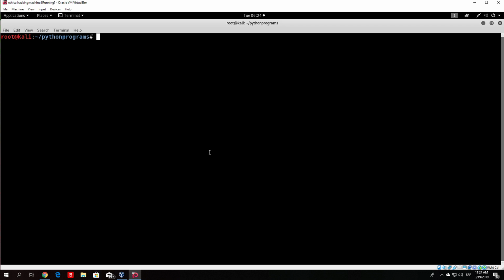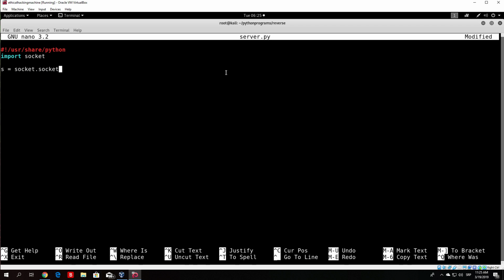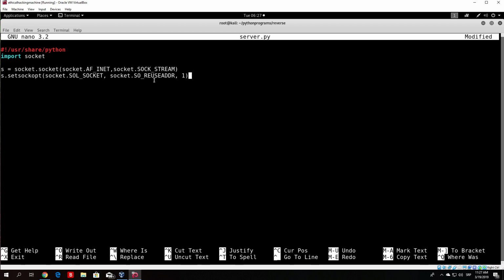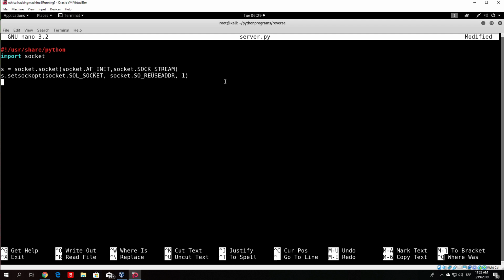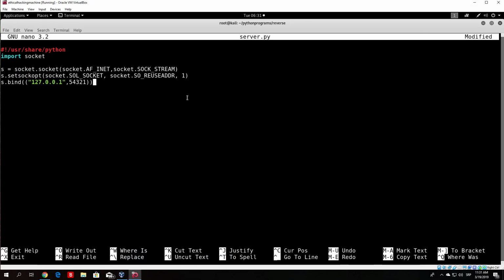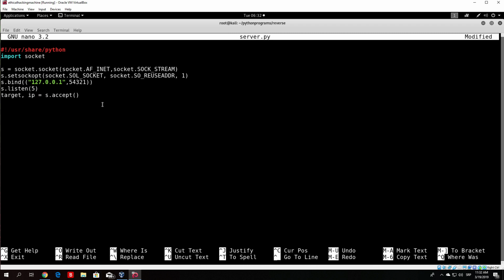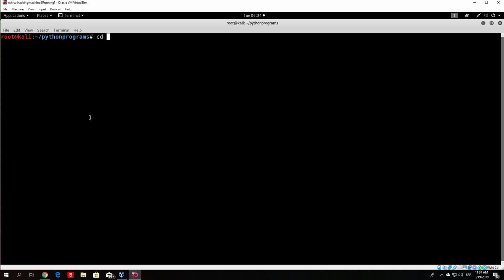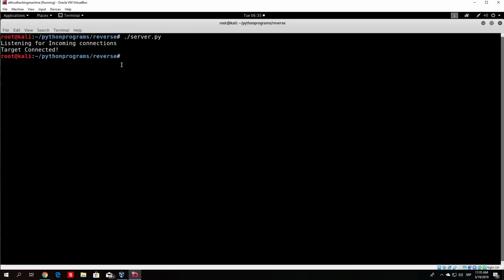Coding Advance Backdoor | Simple Server Code | Python Basic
In this video, we're going to be learning how to create a Coding Advance Backdoor using Python. This backdoor will allow us to steal data from our victim's server without them knowing!

If you want to learn how to create a simple server code in Python, then this is the video for you! We'll be covering the basics of Python programming, and how to create a Coding Advance Backdoor using this simple language. So if you're looking to learn how to code in a basic way, then this is the video for you!